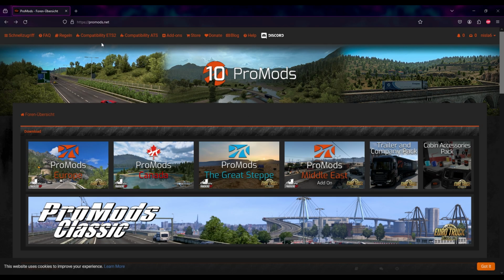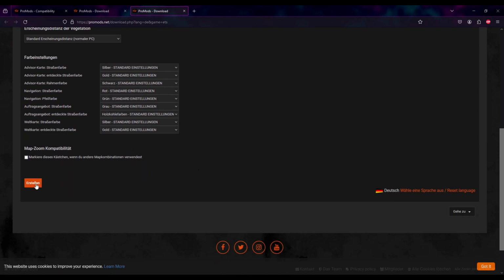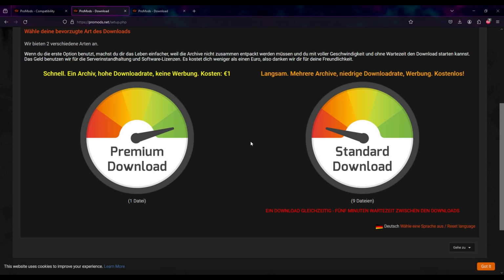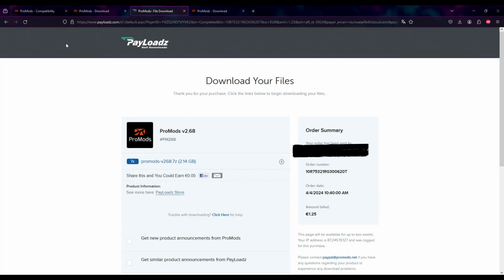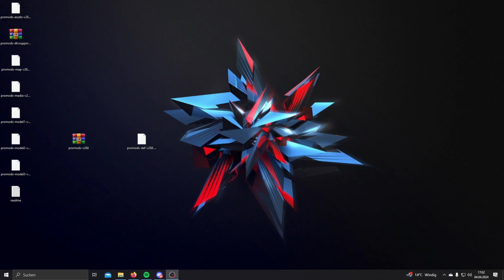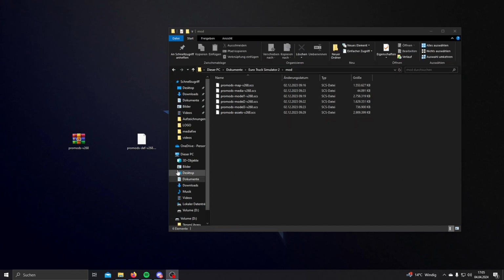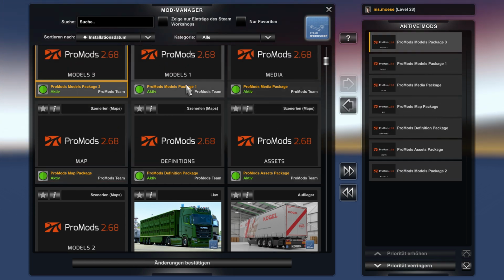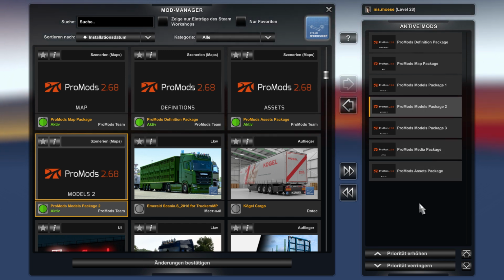How to install ProMods 2.71 for ets2 1.51 | guide to install ProMods in Euro Truck Simulator 2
The video is a guide to playing Promods in ETS2

*You can also use this mod in TruckersMP for playing on the server PROMODS in Multiplayer*